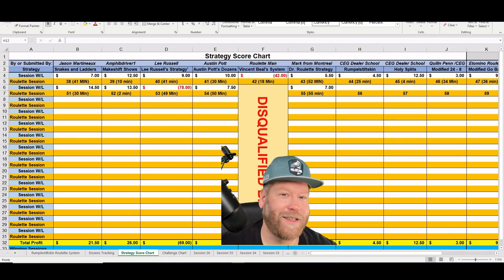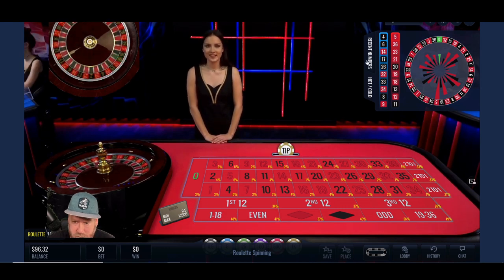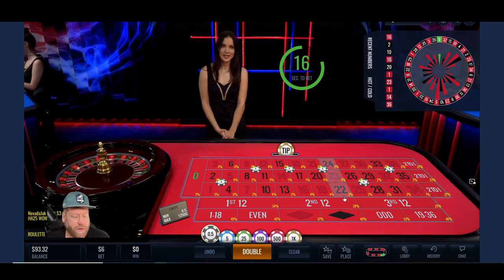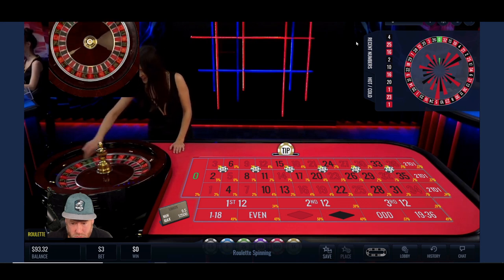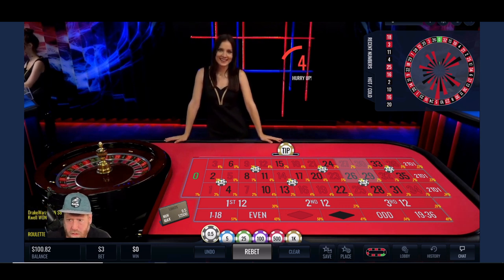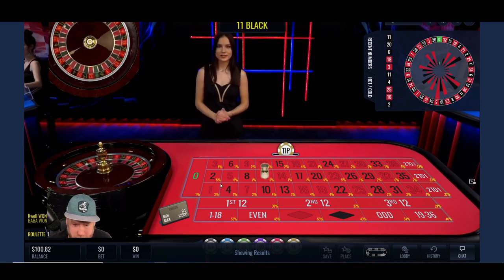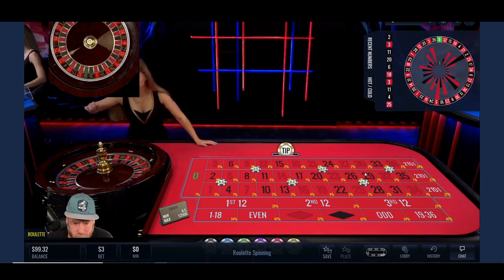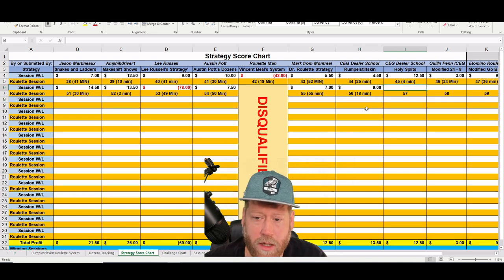Live Roulette Session 56 - Roulette Strategy Tournament - Rumpelstiltskin Roulette System Round 2.06